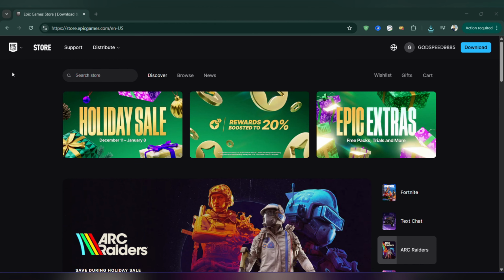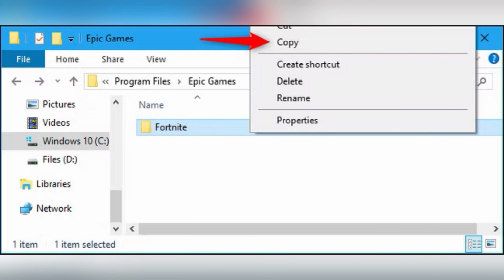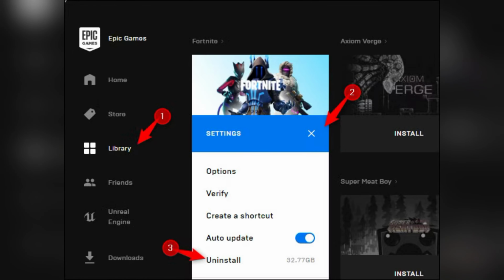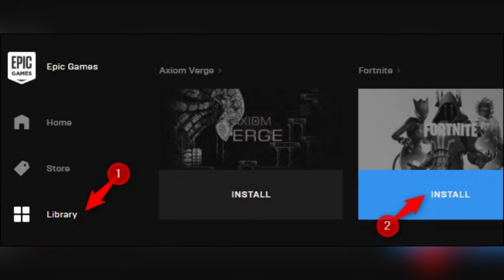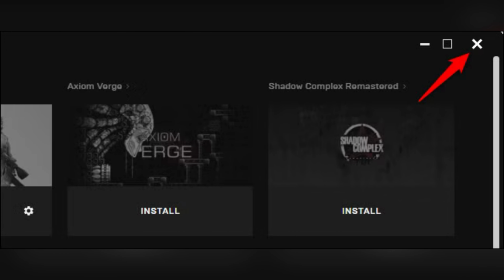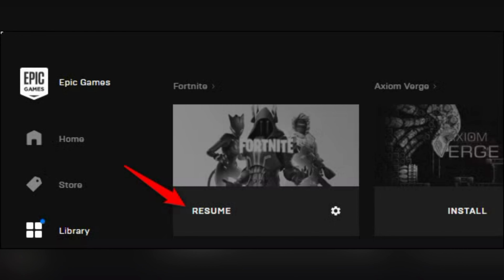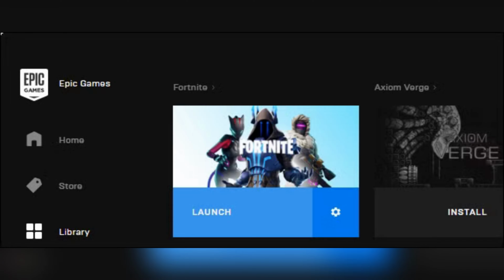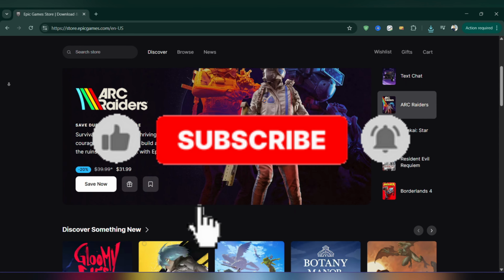How to Move Epic Games Games to Another Disk (No Re-Download)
Running out of space on your main drive? 💻📂 In this video, I show you how to move Epic Games games to another disk without re-downloading or breaking the launcher.

You’ll learn the safest methods to move installed Epic Games titles ⚙️, update the game install path correctly, and avoid common errors like missing files or “game not found” issues ❌➡️✅. This works on Windows 10 and Windows 11.

This tutorial is perfect for PC gamers 🎮 who want to free up space, upgrade to a larger drive, or organize their game library across multiple disks.

Watch till the end to make sure your games launch properly after moving them ✅